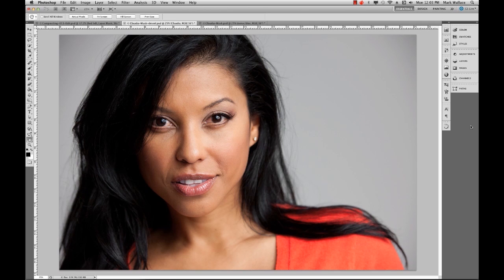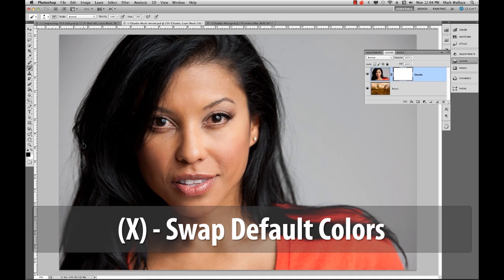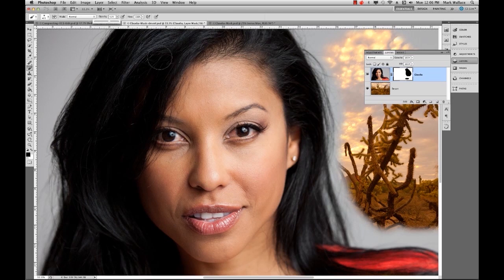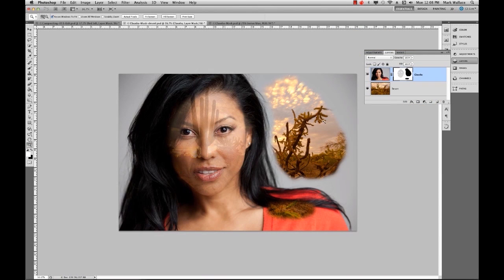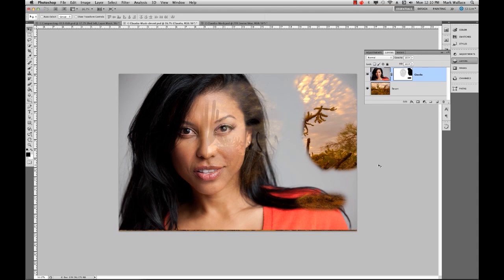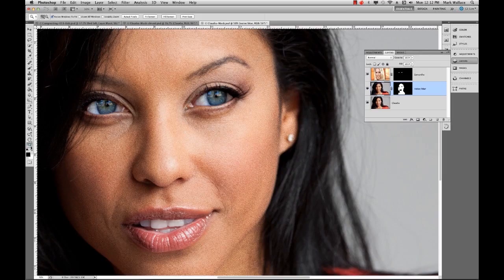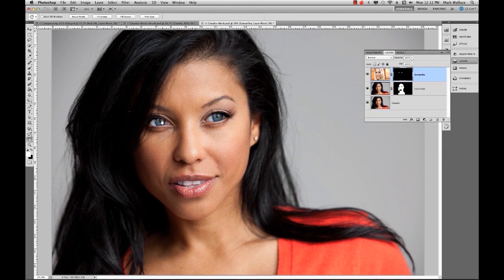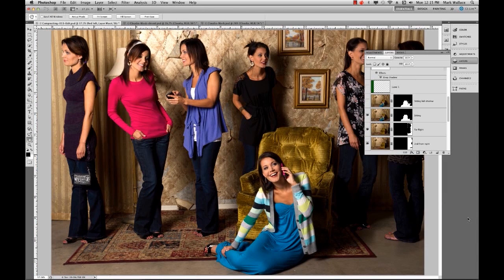Layer Masks: Ep 237: Digital Photography 1 on 1: Adorama Photography TV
AdoramaTV Presents Digital Photography One on One. In this episode Mark Wallace shows you how to use layers in Photoshop.